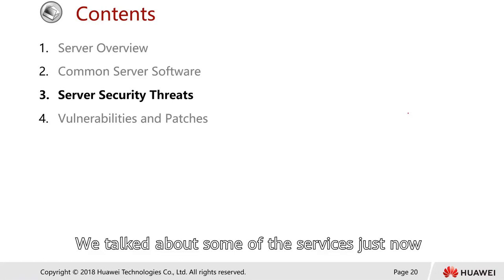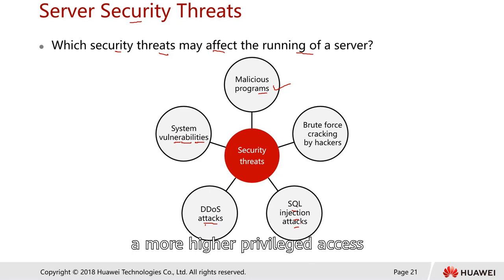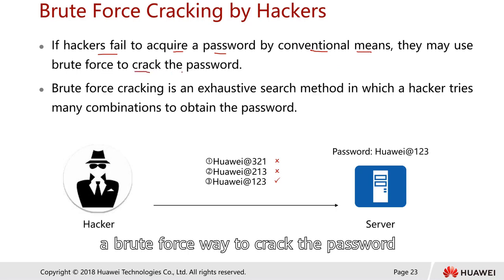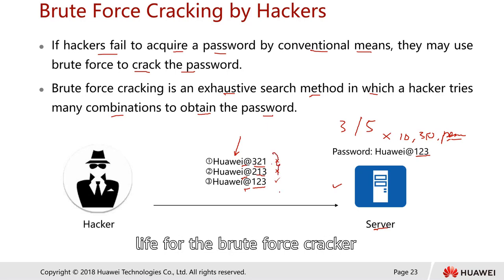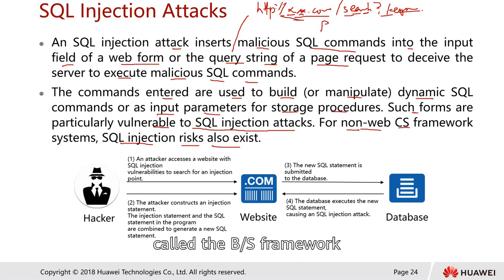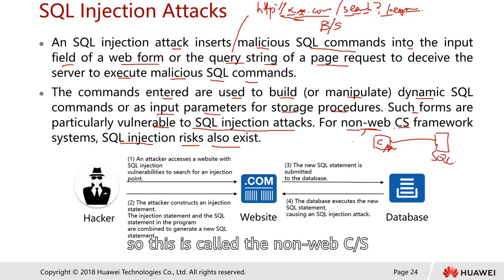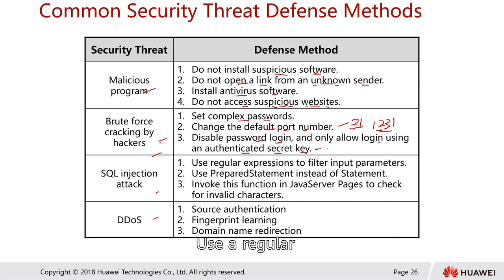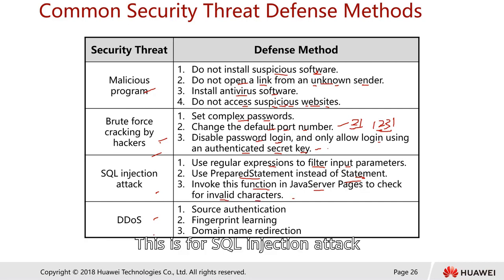2 2 2 Server Security Threats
2 2 2 Server Security Threats